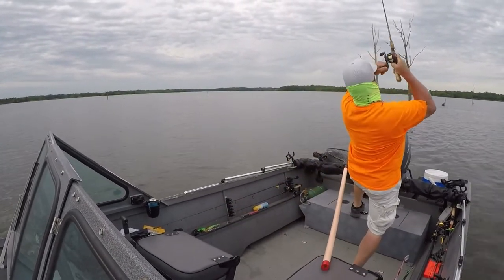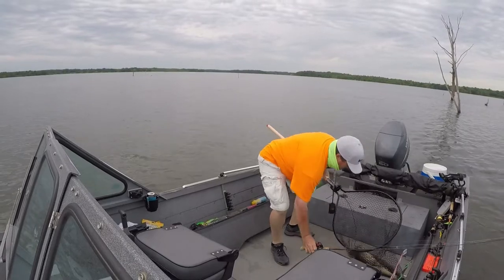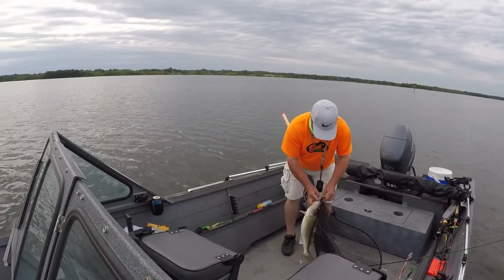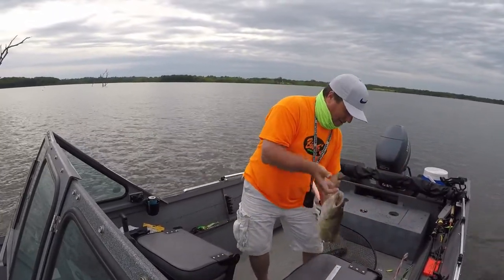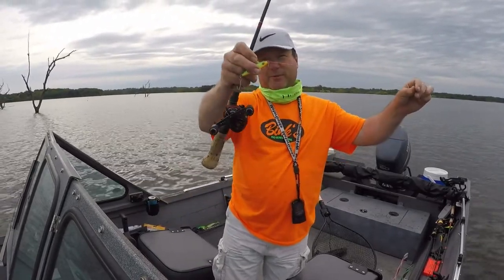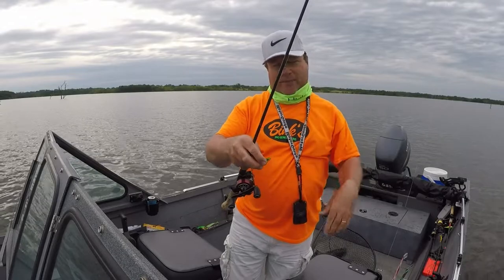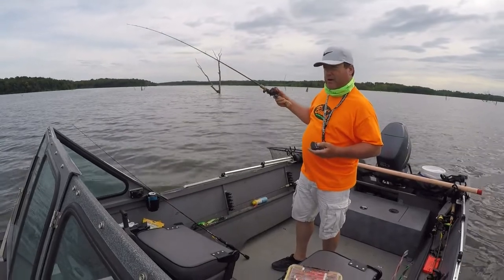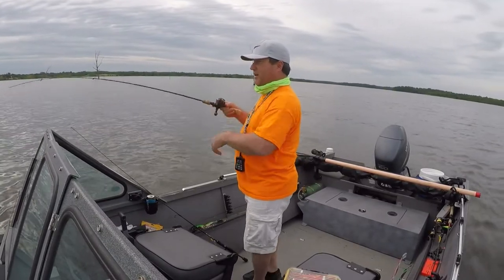Bink's Spooning Timber Walleye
6/12/19 Spooning non-active walleye out of the timber in a stained mid-western lake that is approximately 10 high from area-wide flooding.